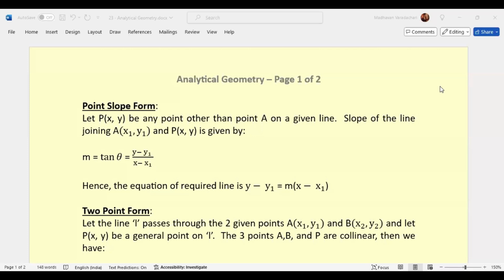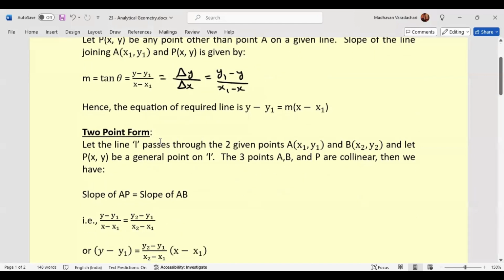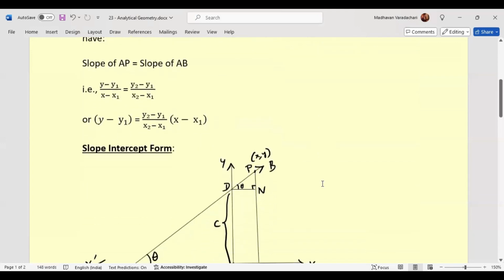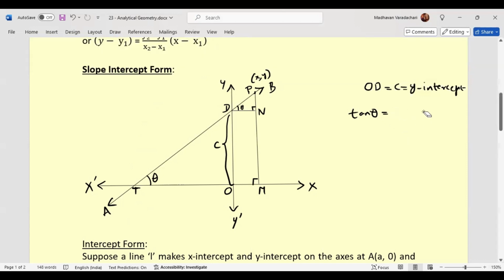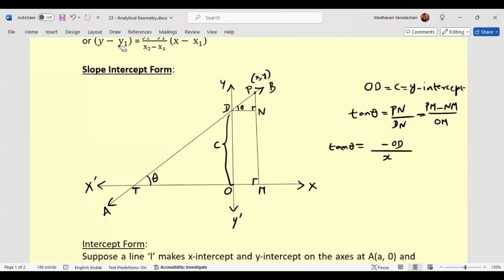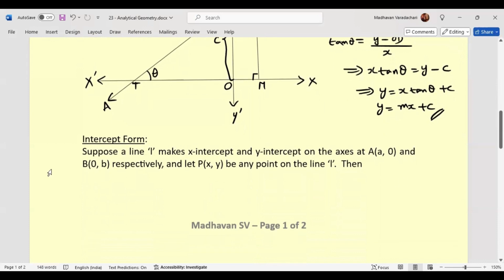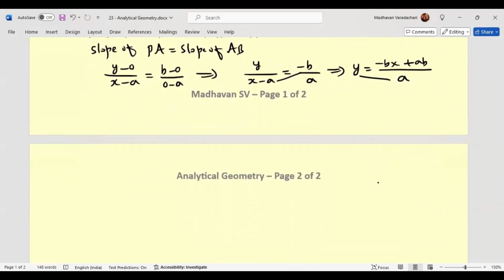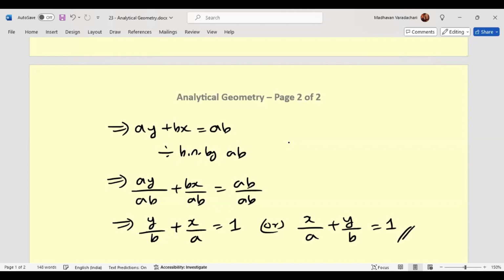16 – Analytical Geometry – Straight Line Equations: All You Need to Know – MadhavanSV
"Learn the different forms of the equation of a straight line in coordinate geometry!

In this video, we'll cover:

- Two Point Form (y - y1) = ((y2 - y1))/((x2 - x1)) (x - x1)
- Slope Intercept Form (y = mx + c)
- Intercept Form (x/a + y/b = 1)

With examples and explanations to help you understand each form, you'll be a pro at writing equations of straight lines in no time!